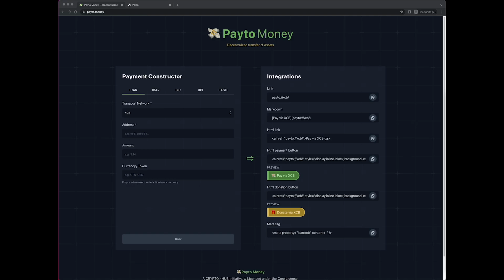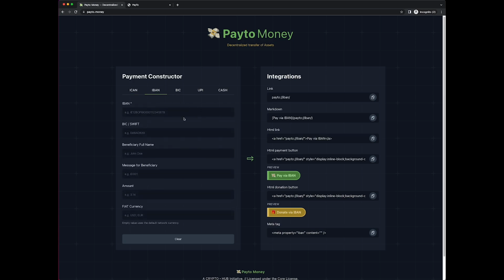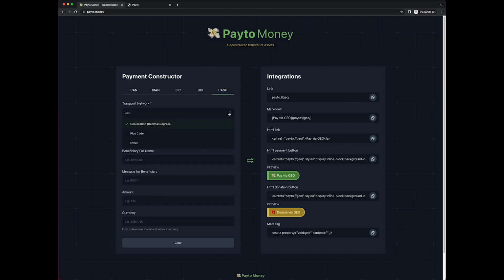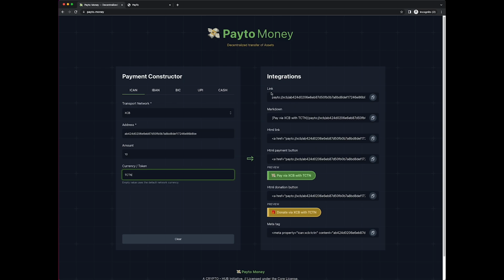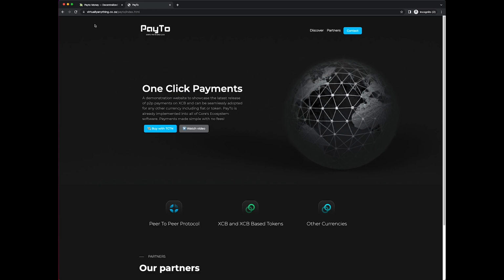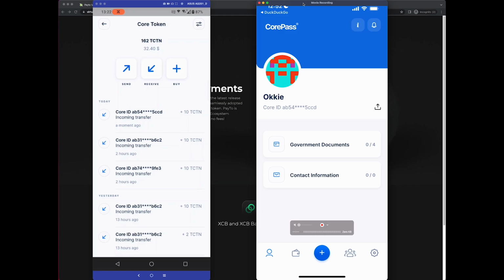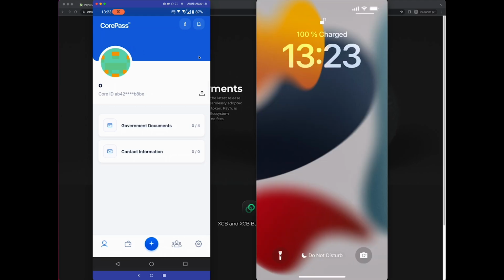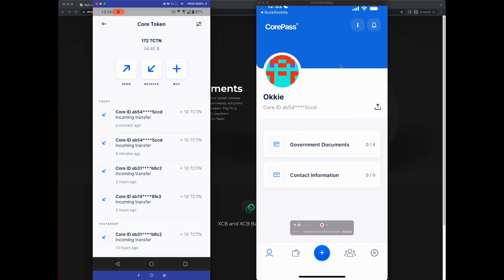CRYPTO ⬝ HUB - Payto Demonstration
An explanation of how to use a CryptoHub initiative, and also showcasing an example of how it works. The website that was built for the example where the protocol is integrated is

CRYPTO ▪️ HUB